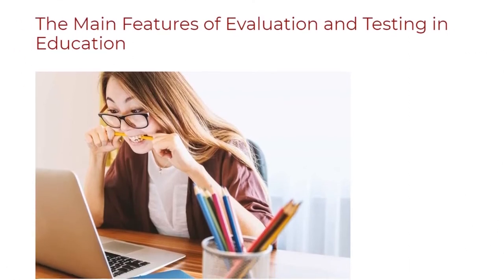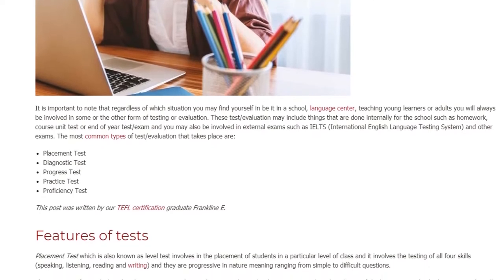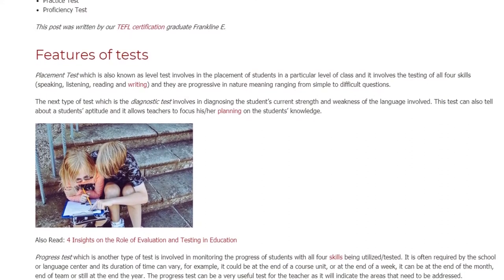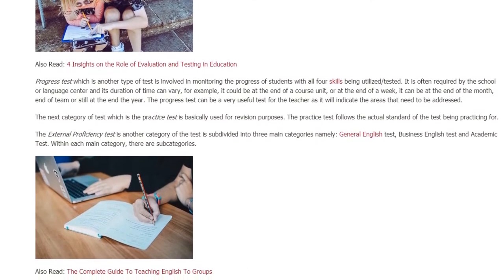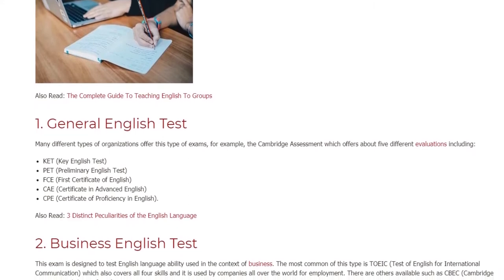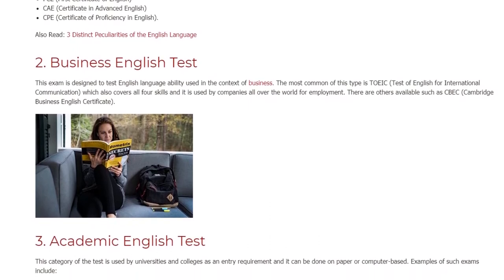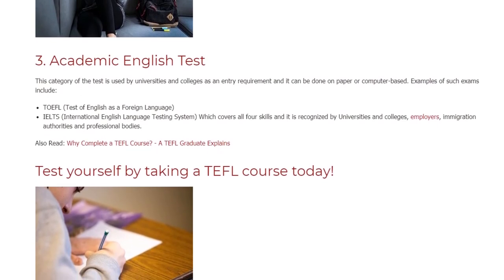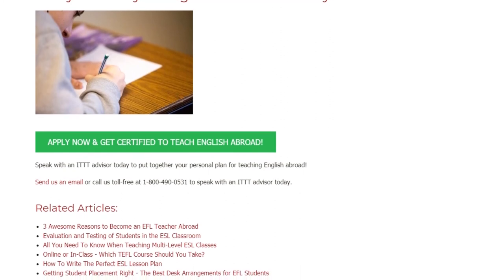The Main Features of Evaluation and Testing in Education | ITTT TEFL BLOG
It is important to note that regardless of which situation you may find yourself in be it in a school, language center, teaching young learners or adults you will always be involved in some or the other form of testing or evaluation. These test/evaluation may include things that are done internally for the school such as homework, course unit test or end of year test/exam and you may also be involved in external exams such as IELTS (International English Language Testing System) and other exams. The most common types of test/evaluation that takes place are:

Placement Test
Diagnostic Test
Progress Test
Practice Test
Proficiency Test